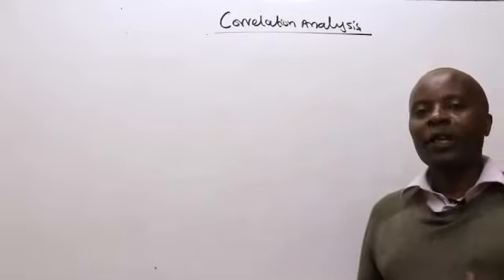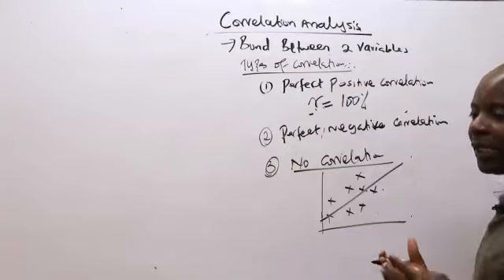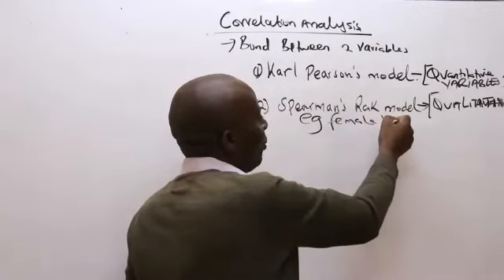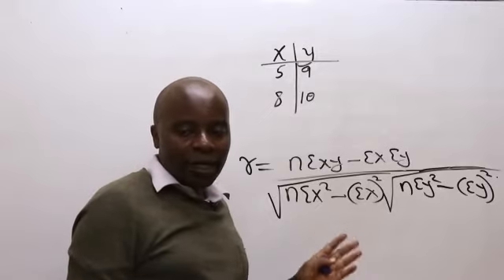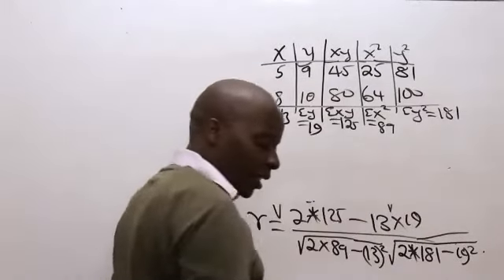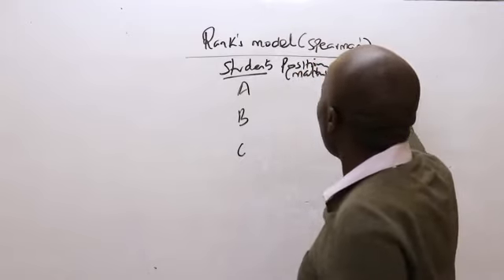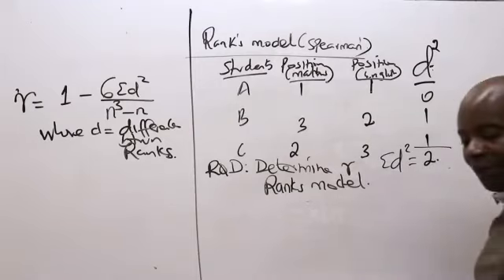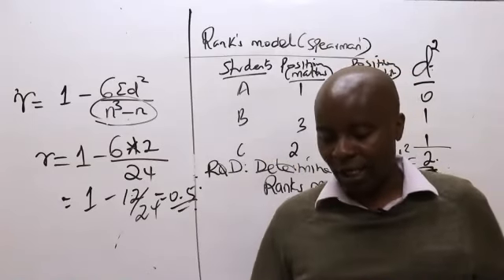QA. TOPIC 4-Correlation analysis part 1. CPA. ACCA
Quantitative analysis.